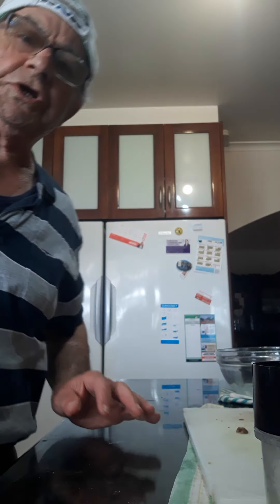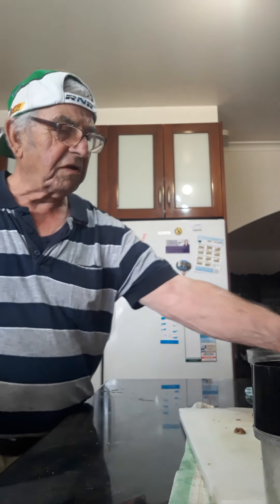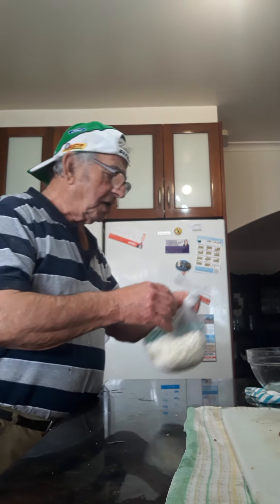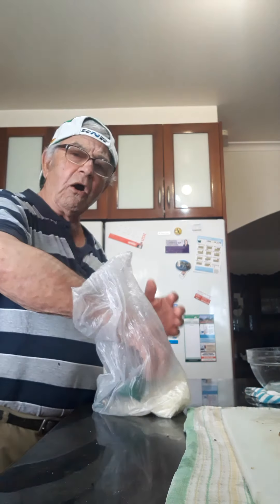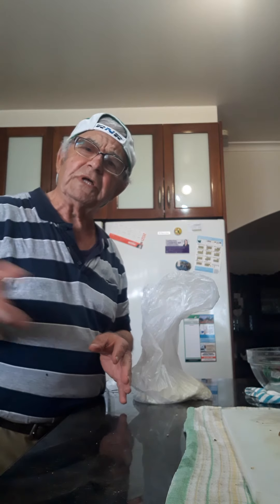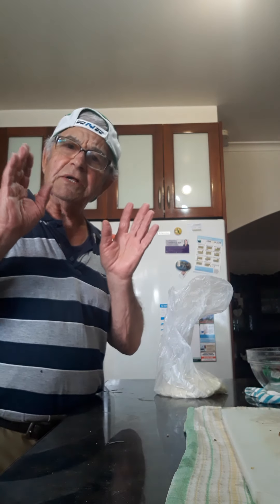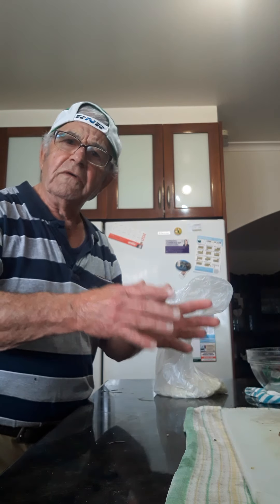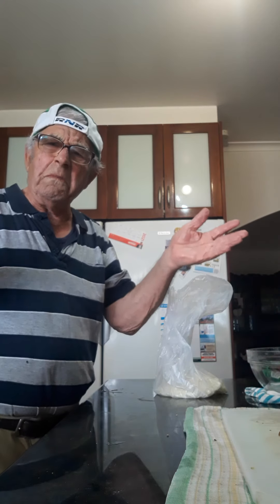TONY AND ROSE KITCHEN MAKEING POTTATO ARANCINI